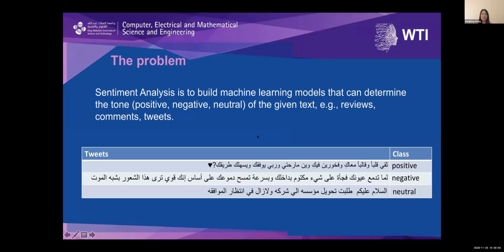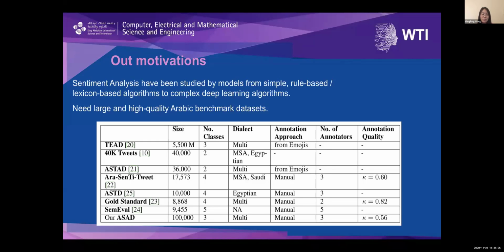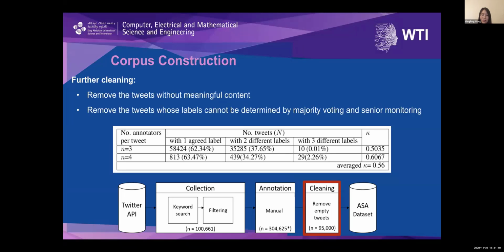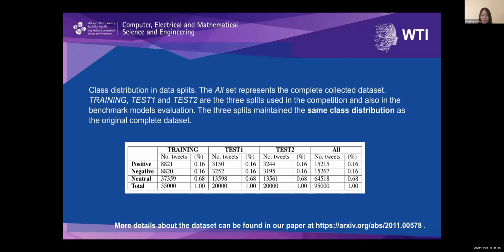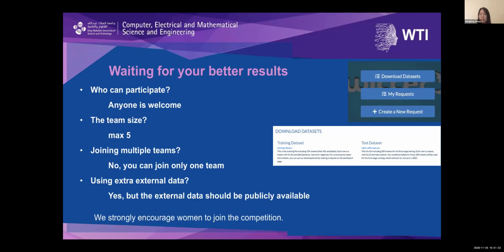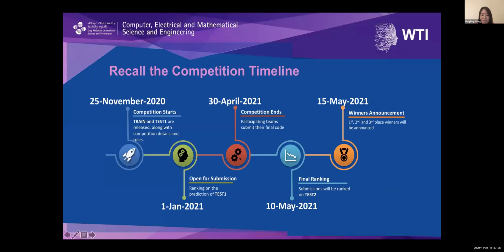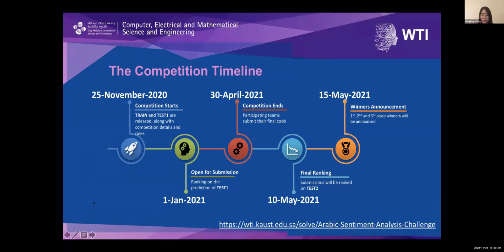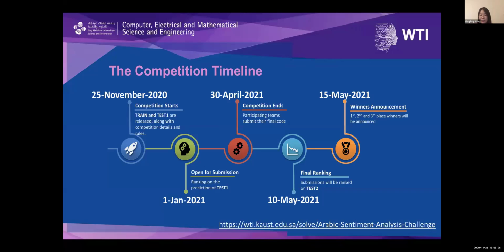A Competition of Arabic Tweets Sentiment Analysis by Dr. Xiangliang Zhang